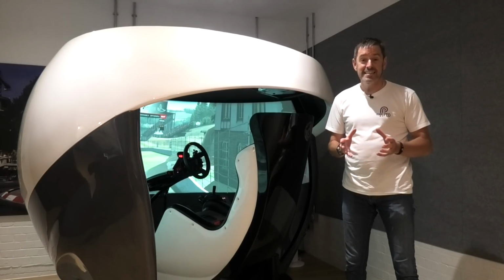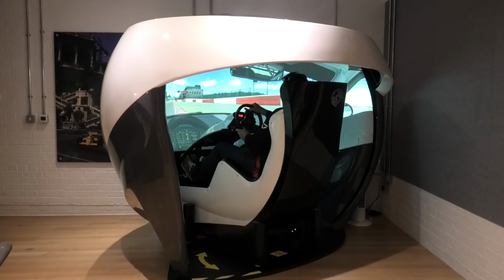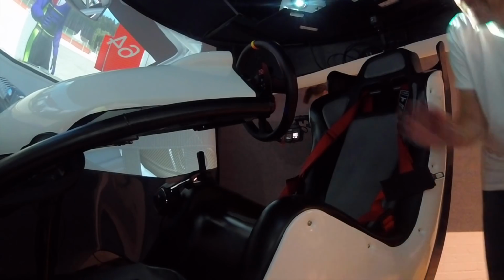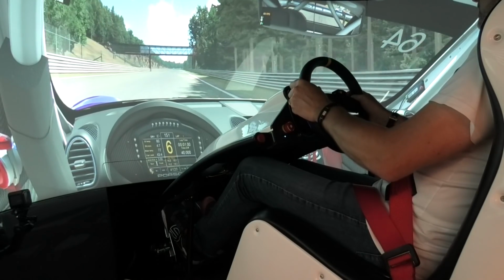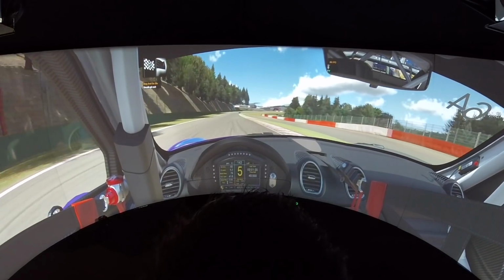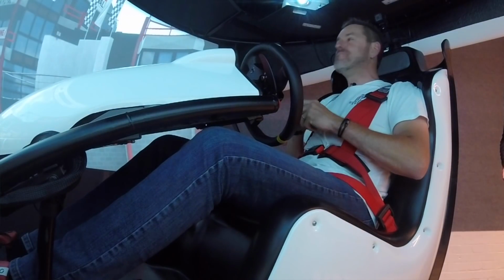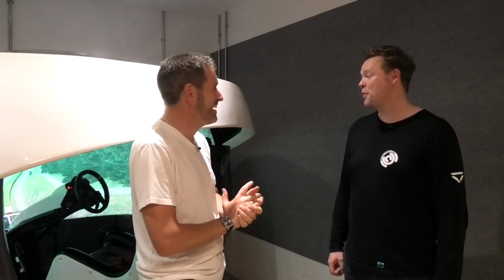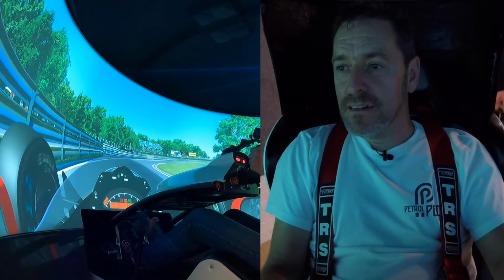I crashed Ayrton Senna’s McLaren ! - Exploring SIMs - Ep1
I am going to be working with Motion Simulation to demystify the world of racing simulators and esports. In this first video of the series we take a look at the flagship TL3 simulator and the technology that makes it one of the most immersive driving experiences possible. I drive a Porsche Cayman GT4 race car around Spa and then try my best not to crash Ayrton Senna's McLaren MP4/8 at Oulton Park.

We then get a preview on the LC Series. A simulator you can have at home.